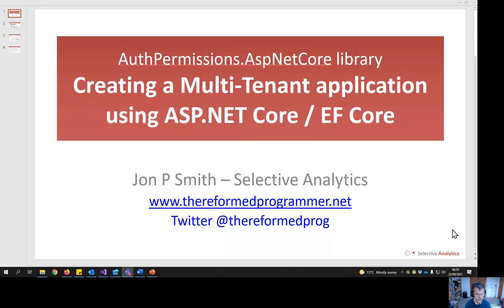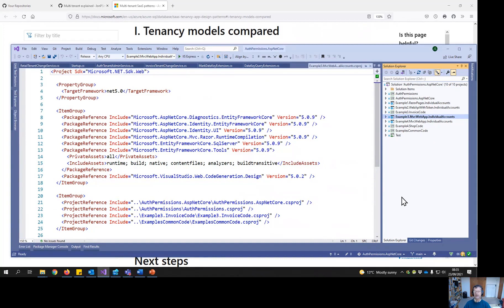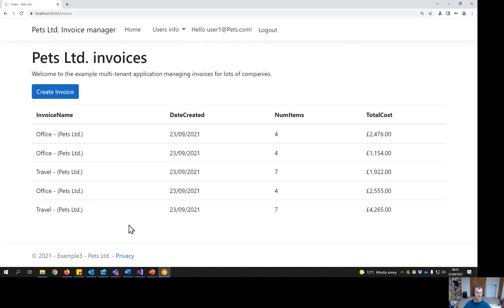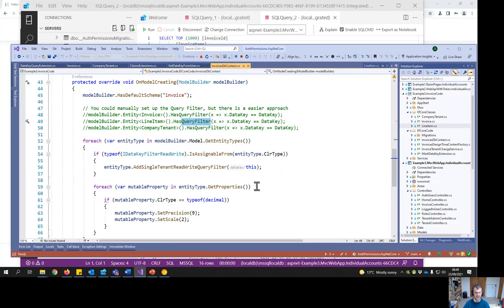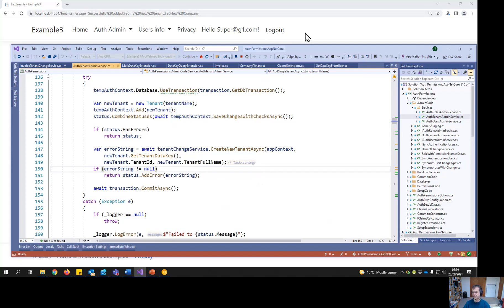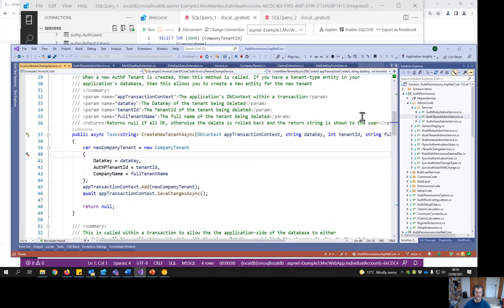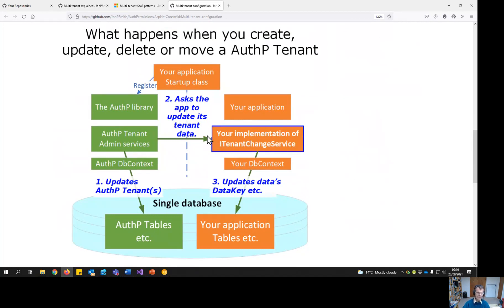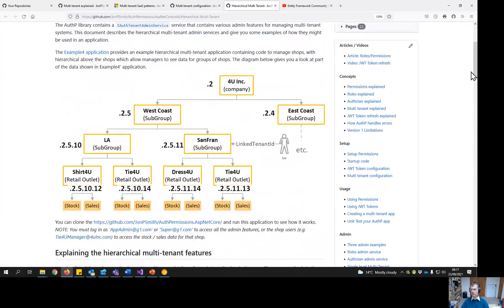Creating Multi-Tenant applications with the help of the AuthPermissions Library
This video show you how to create a multi-tenant application using ASP.NET Core and EF Core. I shows how the open-source library provides tenant and user admin features, which makes it easier for you to build a multi-tenant application.

NOTE: I creating a series about multi-tenants that use version 2 of the AuthP library - see the first one . Note that the current video is still valid - version 2 just adds extra features.